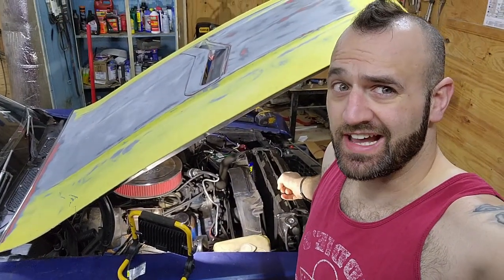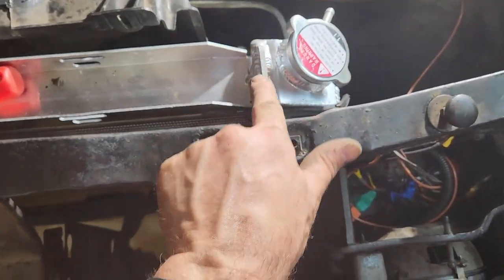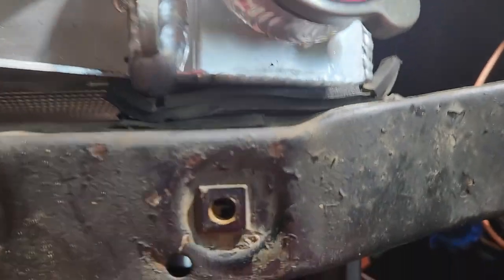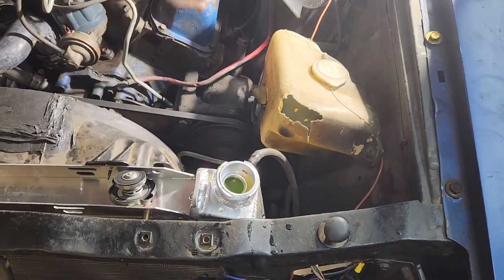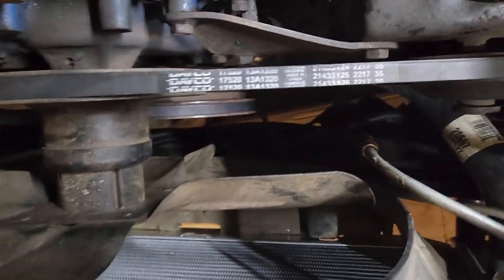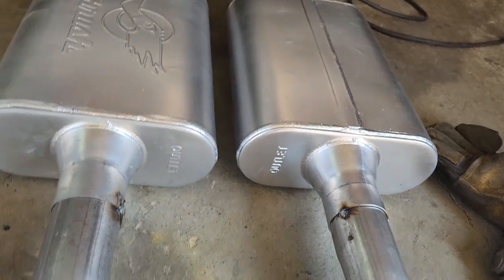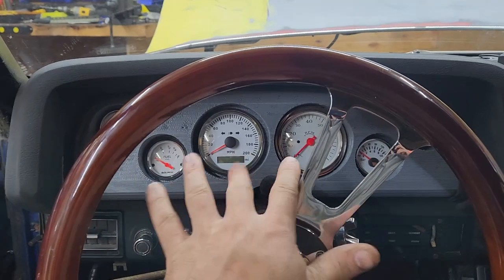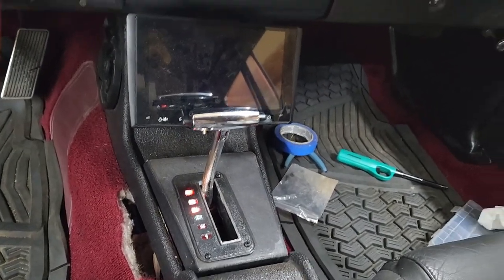This 71 Torino Just Got Way Cooler...But How?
If you love driving in the summertime, you'll love this Torino! It's got a new radiator that helps it stay cooler, even on hot days.

Torino is a popular car brand and this 71 model is just as cool as any other Torino.